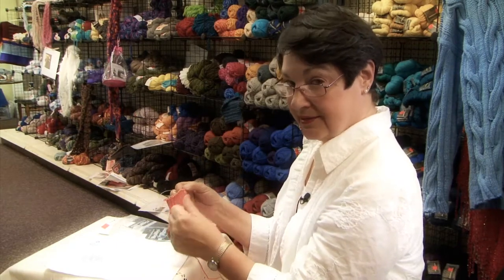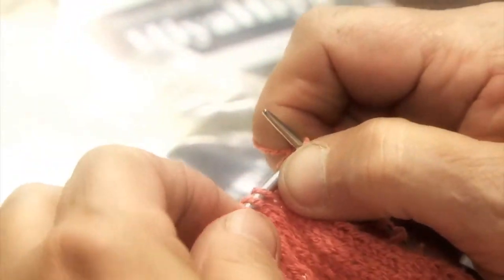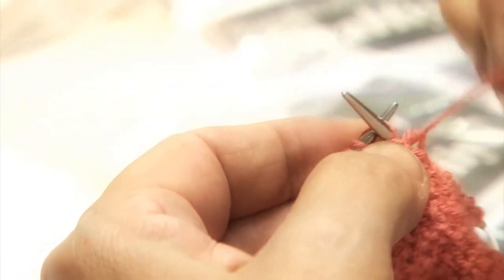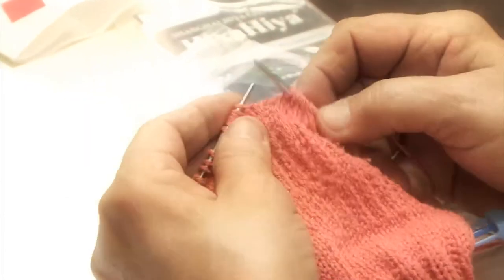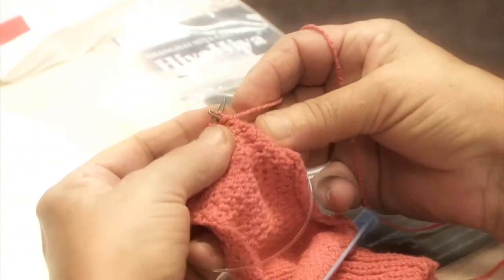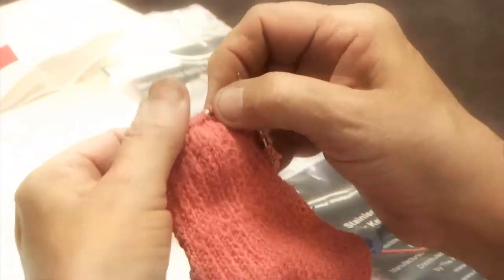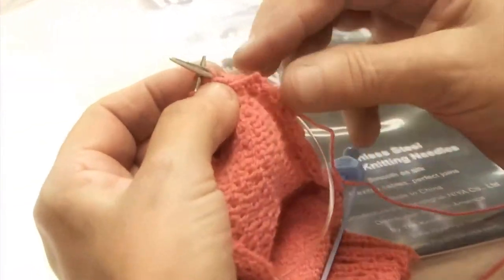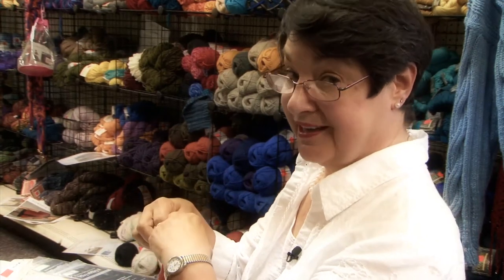How To Knit A Sock! Part 4 of 8 HD Quality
This one is for Intermediate/Advanced Knitters. We use the new HiyaHiya 9" Circular Needles.